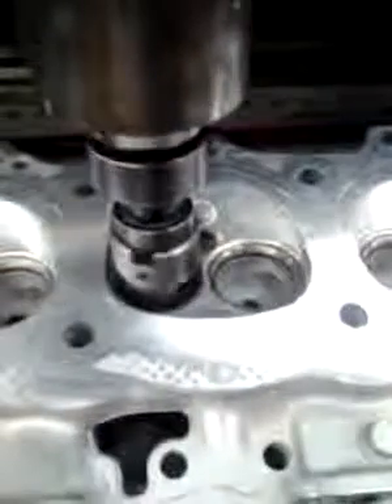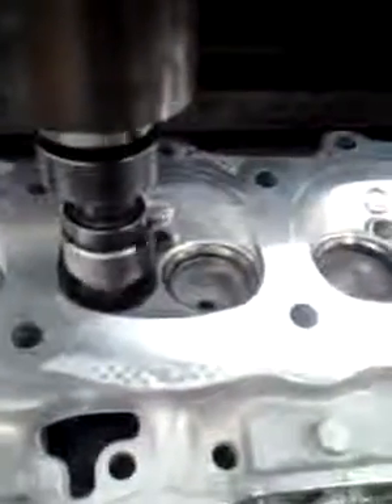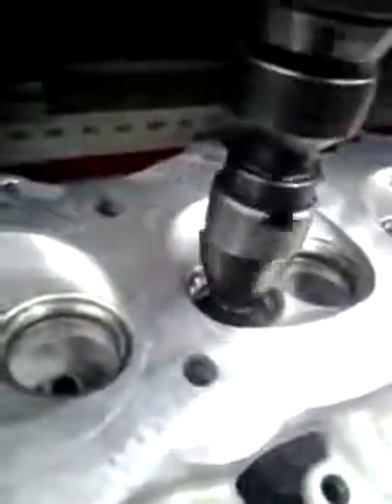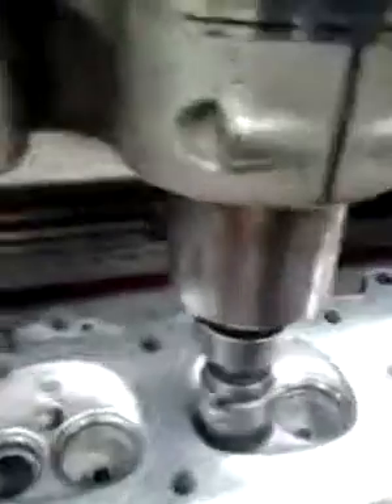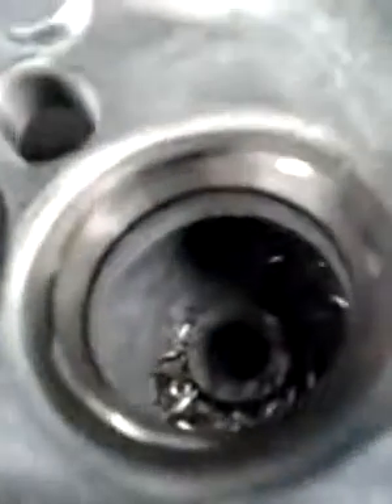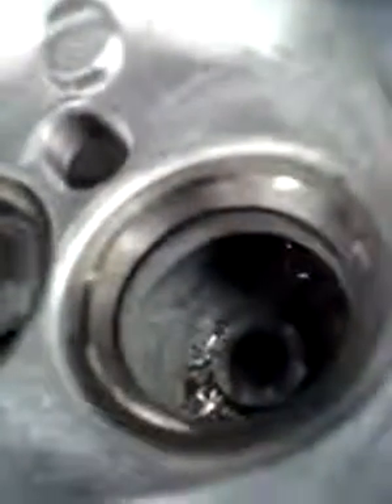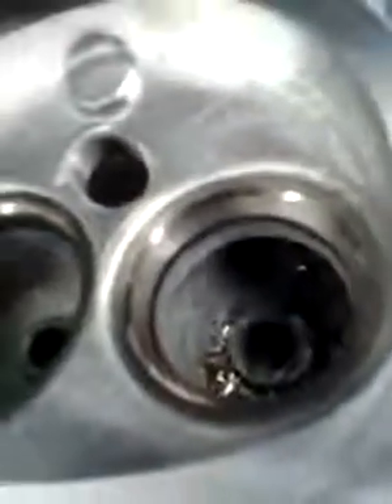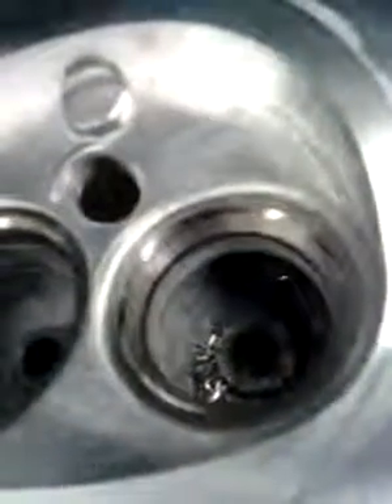Landrover valve job